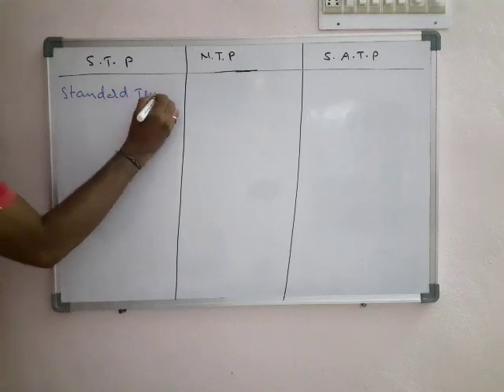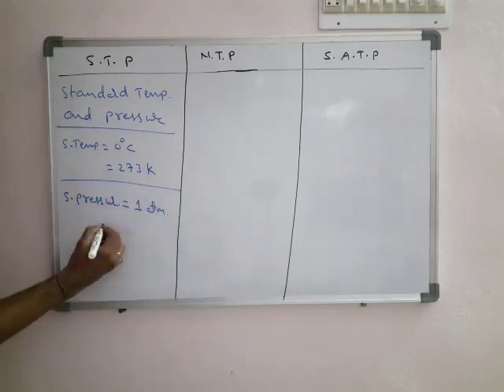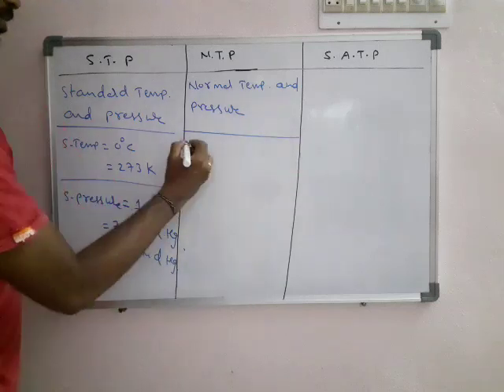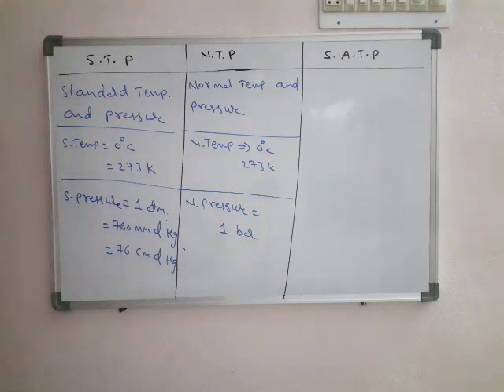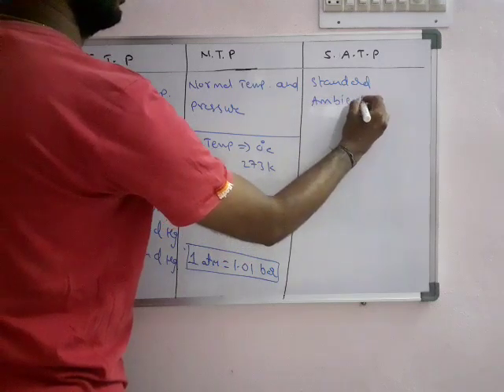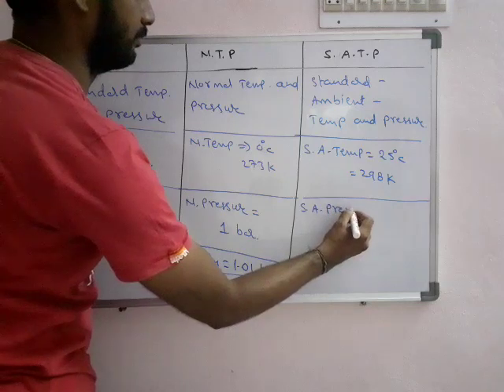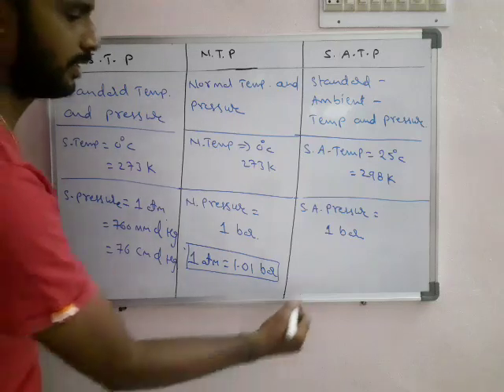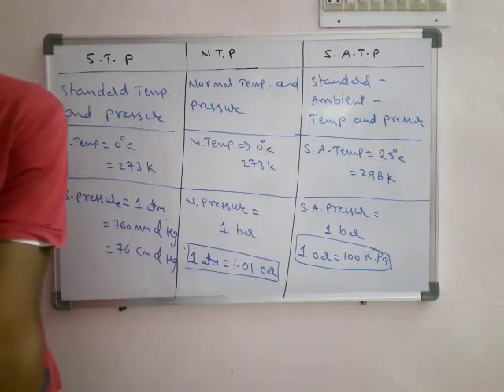Difference between STP, NTP and SATP